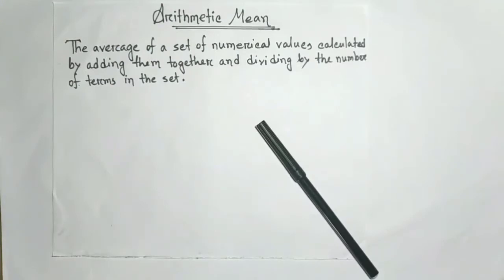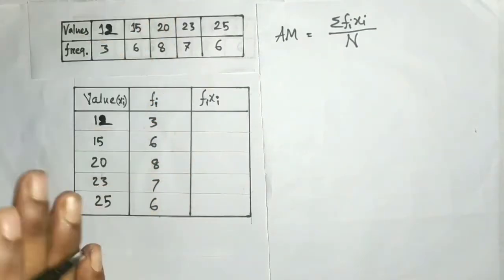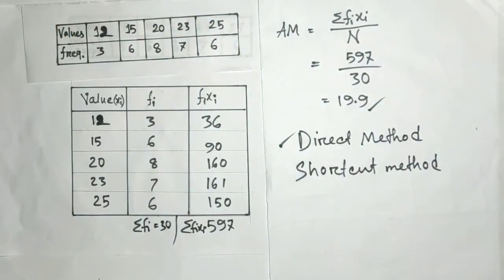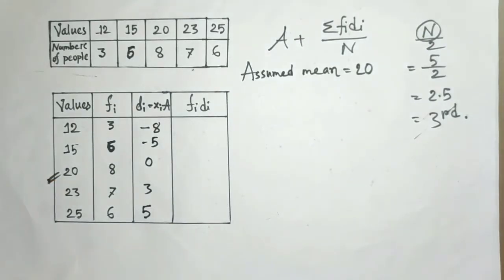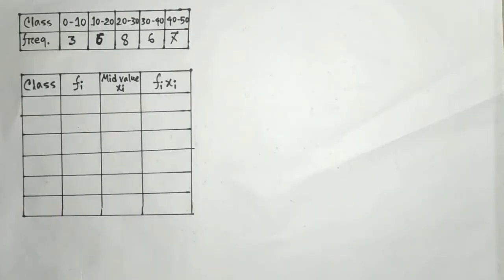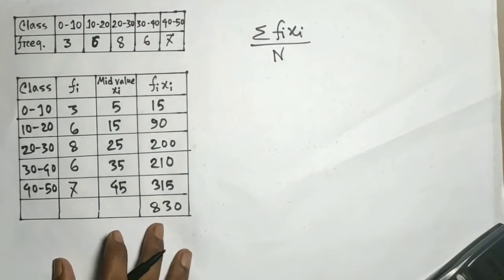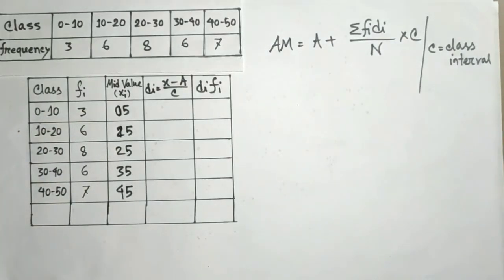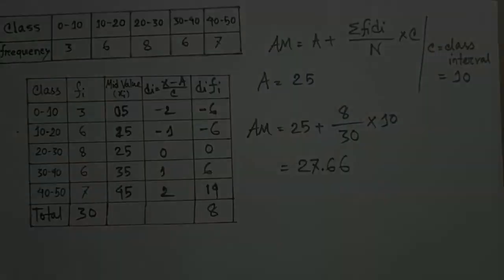Arithmetic Mean | Mean part -1 | Measures of central tendency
Measure of central tendency Arithmetic_Mean of all types of series or data √

1. Ungrouped data
         -Individual Series
         -Discrete  series
 2. Grouped data
        -Continuous series

-has been discussed secuencly in this video.
This is a lecture of Basic_Statistics by M.A. Salam Student of University of Dhaka.